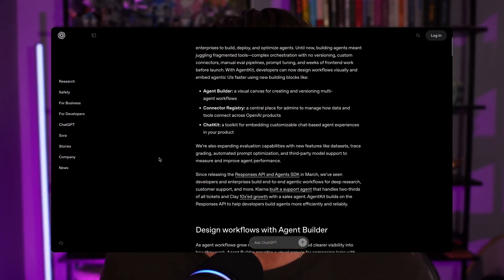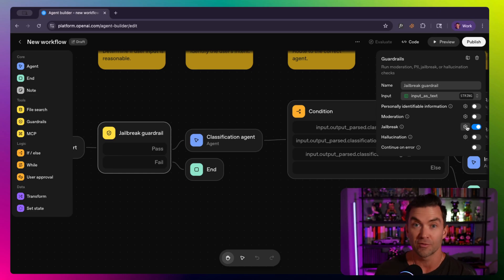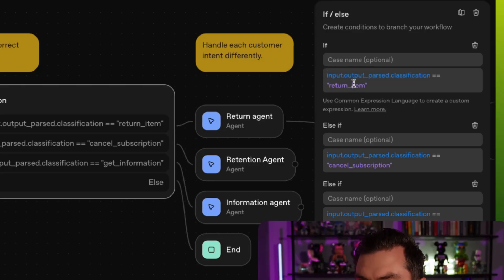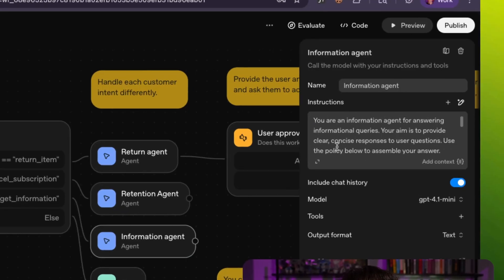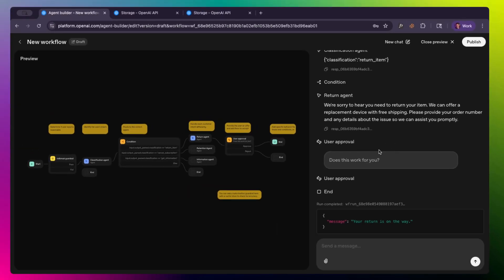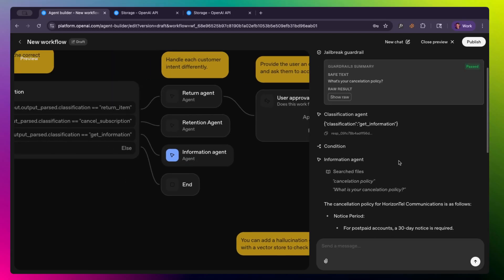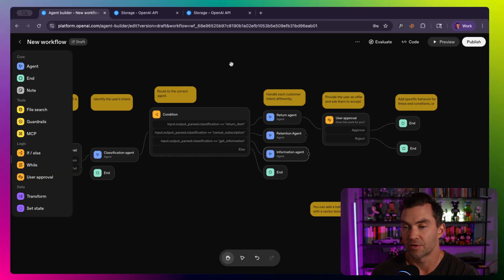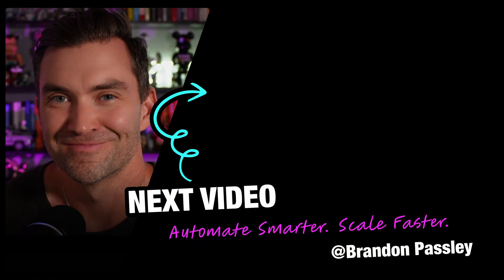OpenAI Agent Builder & AgentKit Full Walkthrough (should you waste your time?)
❌ Should you waste your time with OpenAi's new AgentKit & Agent Builder?

I walk through OpenAI's new AgentKit, ChatKit, and Agent Builder, by building a customer-service ai agent… and share my thoughts on whether it actually could replace Zapier, n8n or Make.

By the end of this video you’ll be able to:

✅ Inspect an Agent Builder workflow and templates
✅ Configure guardrails to block PII and harmful prompts
✅ Attach files or a vector store for accurate answers
✅ Route intents with classification + routing modules
✅ Understand pros and cons vs Zapier, n8n, and Make .com

• How to use OpenAI's AgentKit & Agent Builder
• How guardrails (PII, moderation, jailbreak, hallucination) protect data
• Where to add agents, classification prompts, temperature and tools
• How to attach files or a vector store for accurate knowledge pulls
• How routing modules send intents to different flows (returns, cancel, info)
• Basic publishing options: ChatKit, SDK and embedding on your site

By the end, you’ll understand how to build a safe chat agent, connect knowledge sources, and decide if Agent Builder fits your automation stack.

💬 Questions or builds to share? Drop them below—I reply to every one!

00:00 Intro
00:40 Open Agent Builder & templates
01:30 Customer service template walkthrough
02:30 Guardrails explained (PII, moderation, jailbreak)
03:45 Agent configuration: prompts, model, tools
04:30 Classification & routing modules
05:30 Action examples: refunds, cancellations, Shopify/Stripe
06:30 File Search & vector store integration
07:30 Previewing and testing the agent
08:30 Publish options: chat kit & SDK
09:30 Will it replace Zapier, n8n, Make?
10:30 Final thoughts & next steps